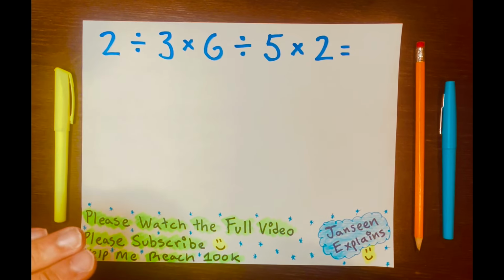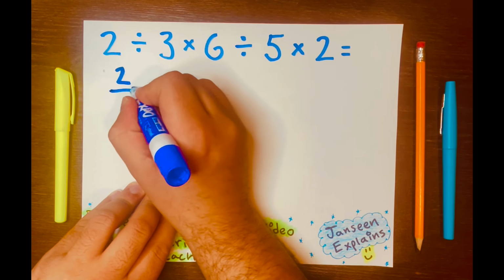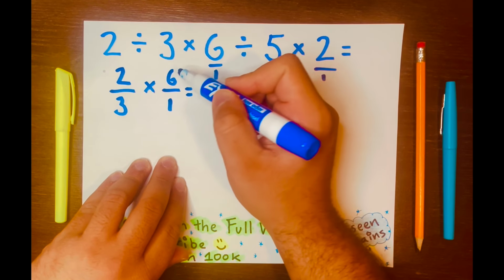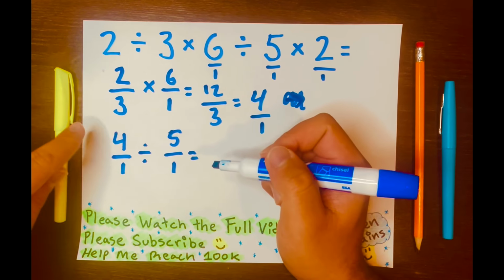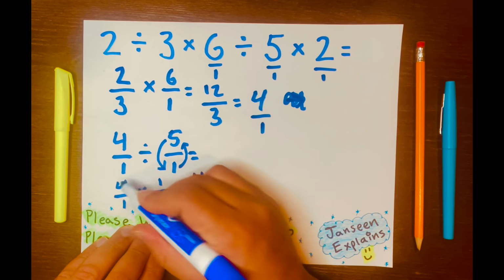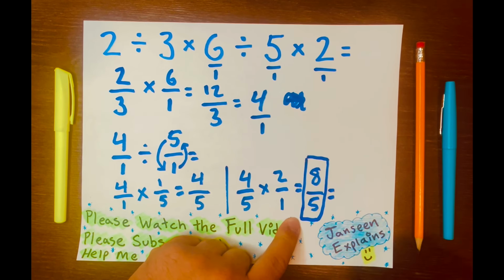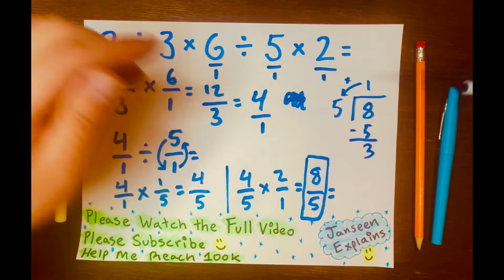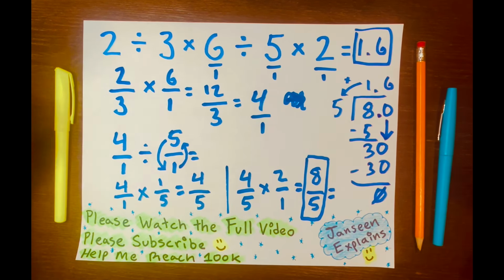This Math Problem TRICKED Us All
We Failed. Now it's time to WIN. This math problem defeated the internet—now you have the Ultimate Advantage!

Please like and help me reach 100K subscribers for more fun math problems!